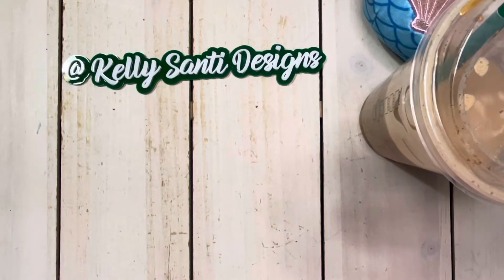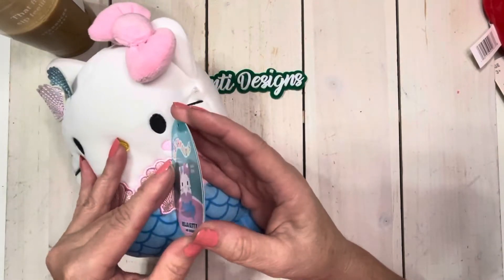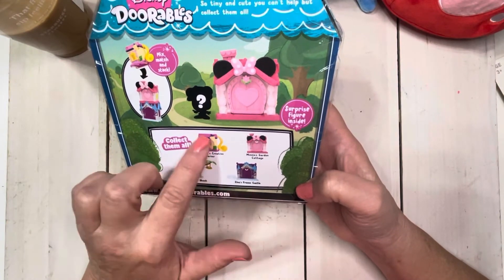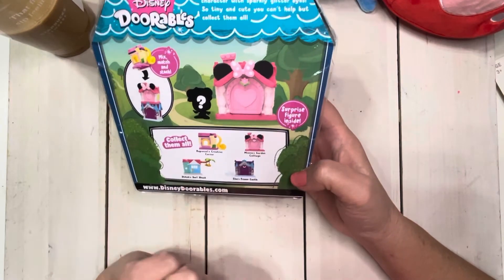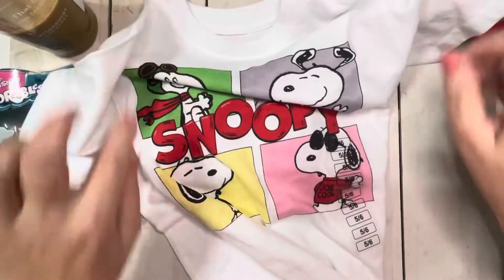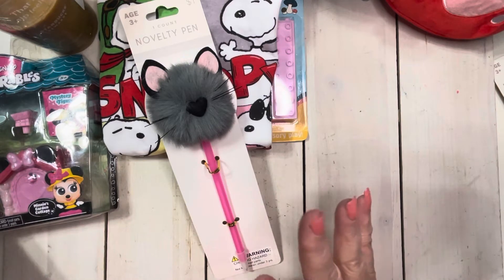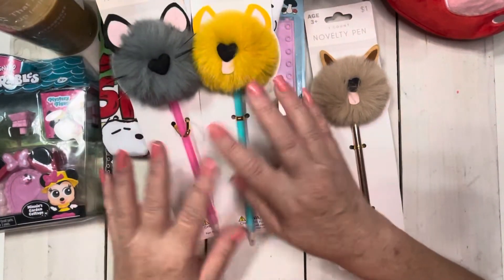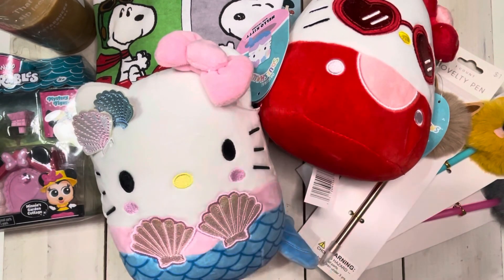NEW!! Five Below haul! Great holiday gifts! 😍💕🫶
New items from five below / haul!